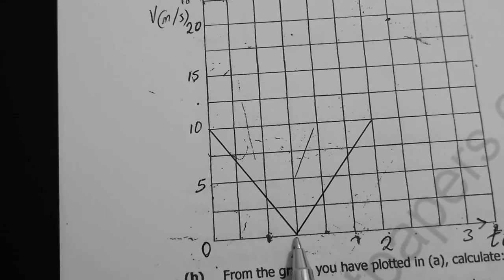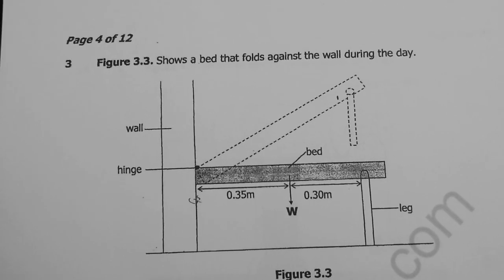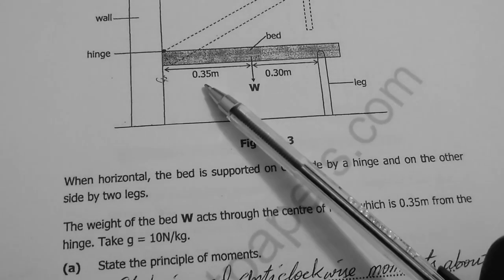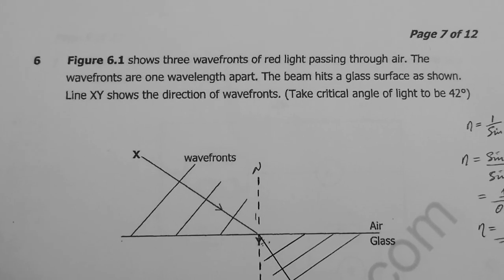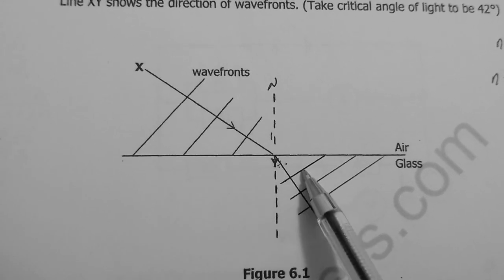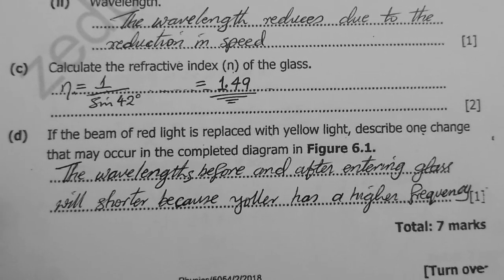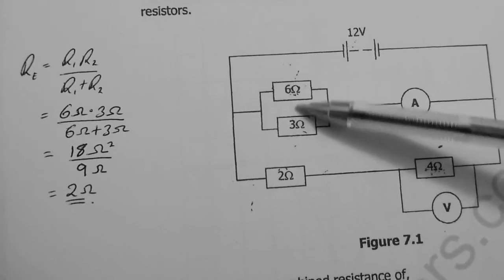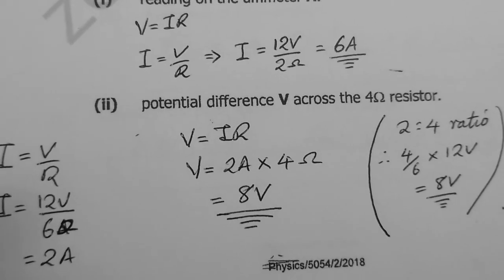ECZ Physics 2 5054 Sec A 2018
Section A 2018 Physics grade 12 2018